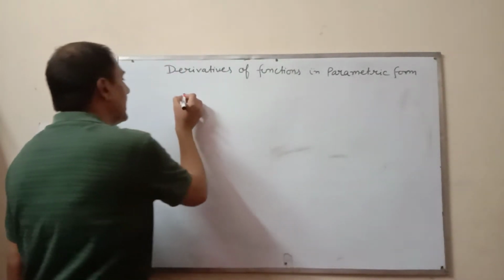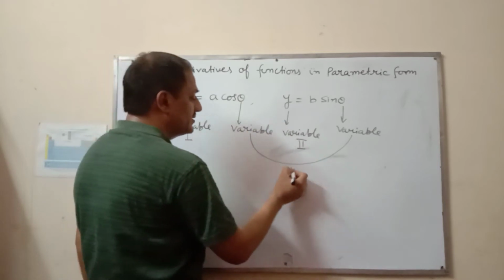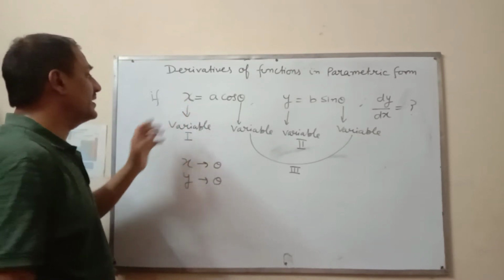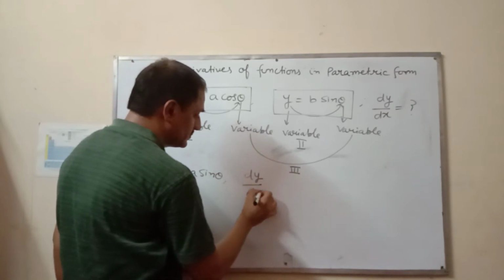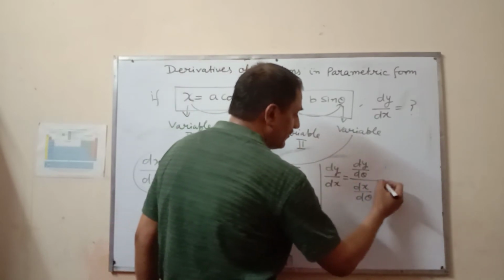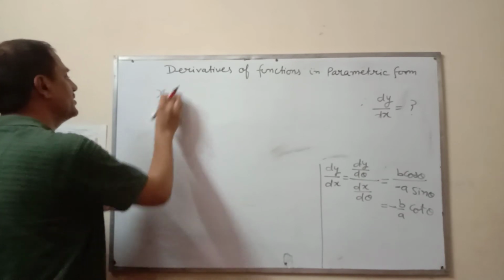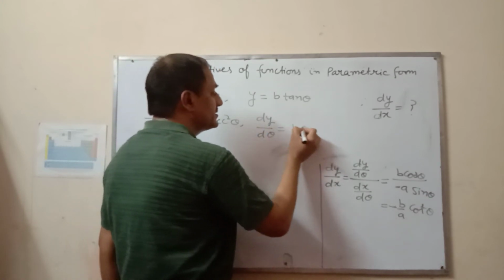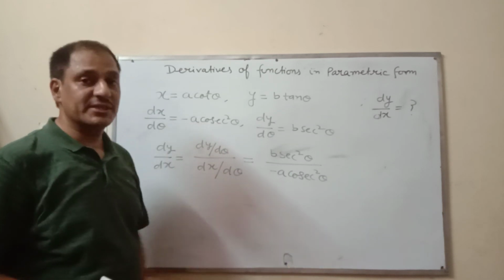Class 12 Maths : ( Ch5 : Continuity & Differentiability ) , derivatives of parametric form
CLASS 12
NCERT
CBSE*